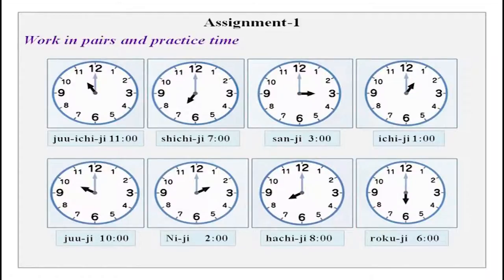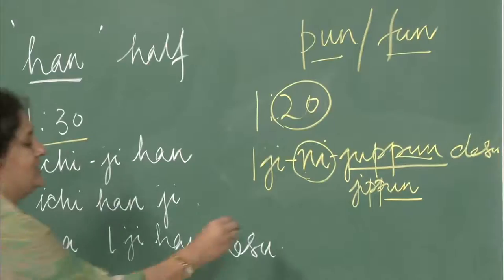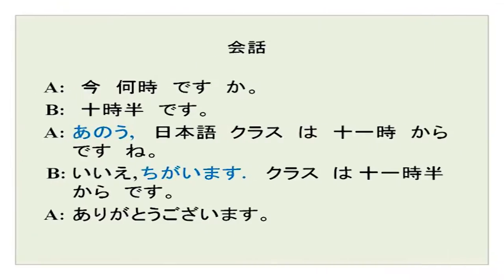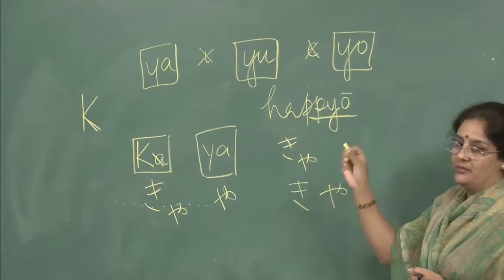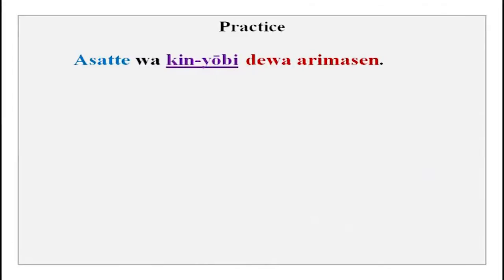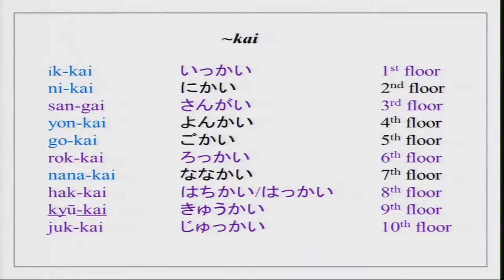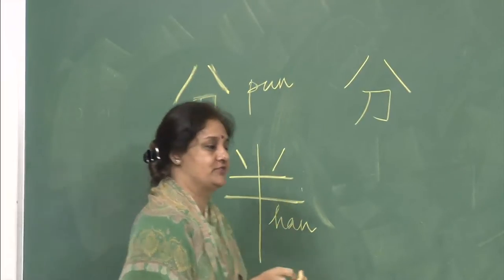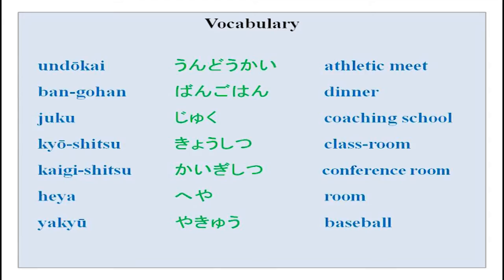Mod-01 Lec-08 Kaigi wa roku-ji-han kara desu (The meeting is from 6:30)